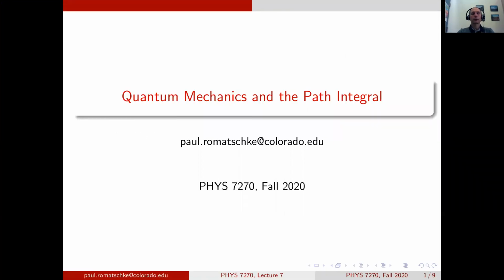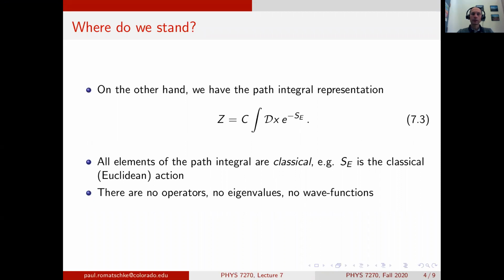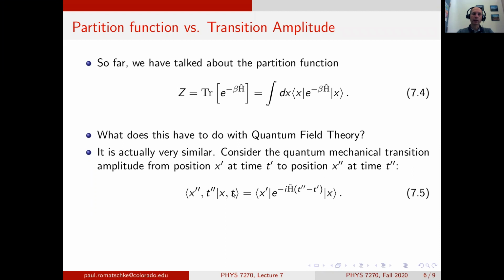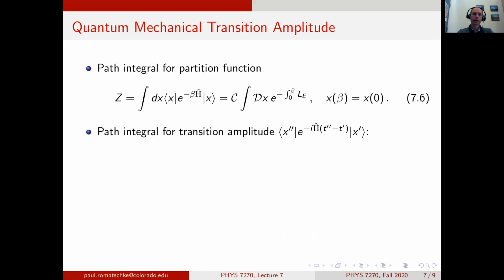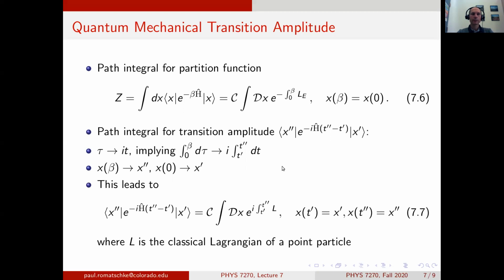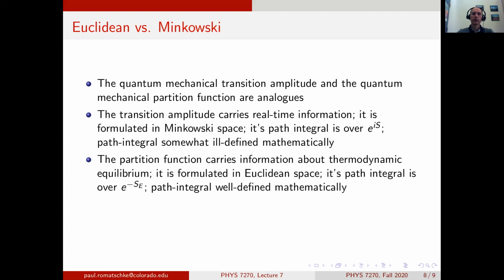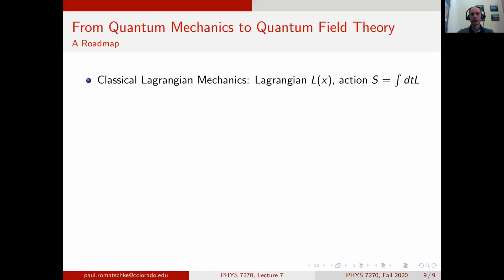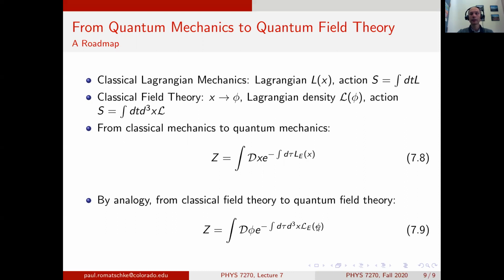QFT_lecture07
Quantum Mechanics as a Path Integral